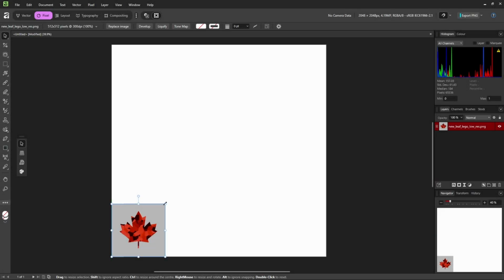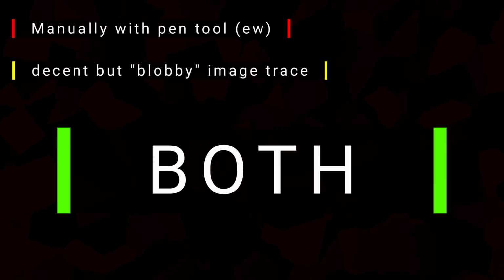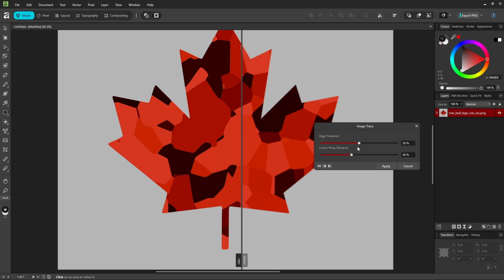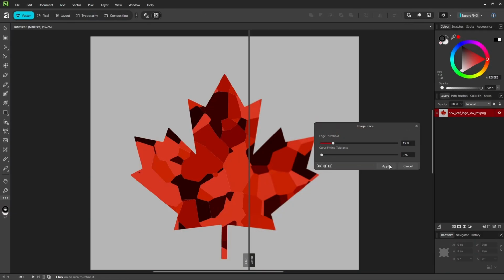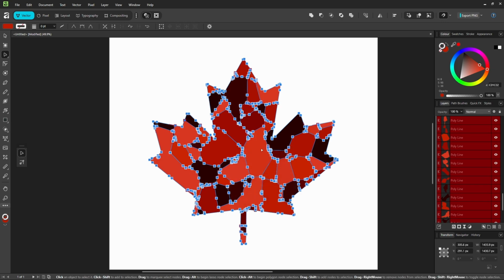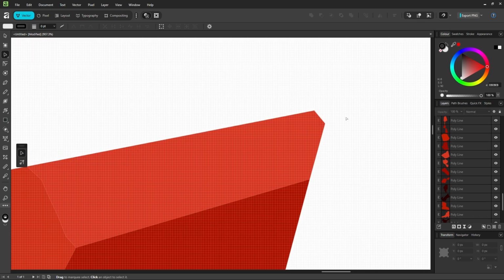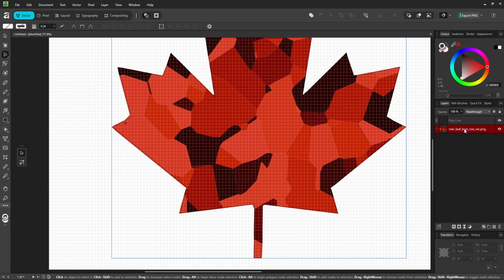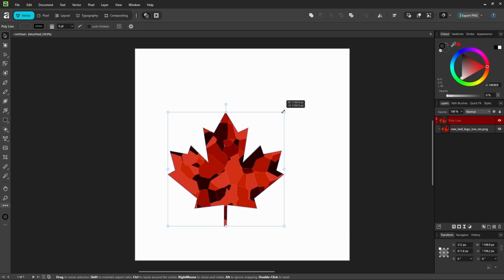Fix "Blobby" Image Tracing in Affinity V3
Affinity's Image Tracer is great for speeding up workflows, but ruins sharp geometry. In this video, I go over a couple tricks you can use to quickly turn a low-res logo into a sharp, resizable vector image :D

-- About
I am Crimson Leaf, a university student passionate about Graphic Design, 3D Modelling and Animation.